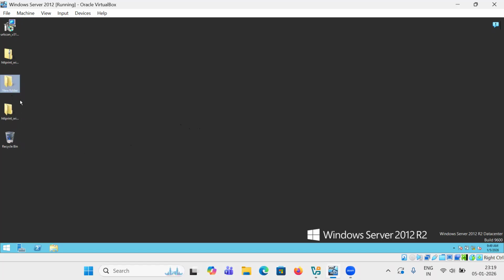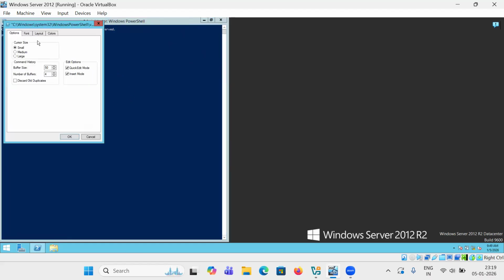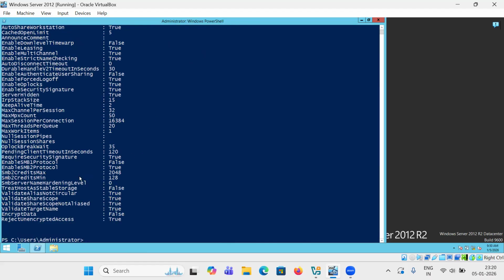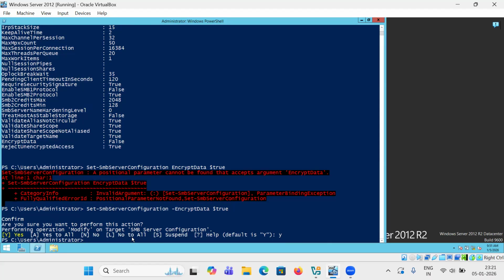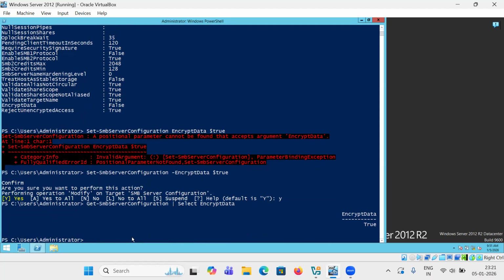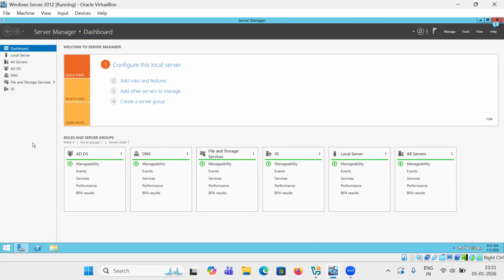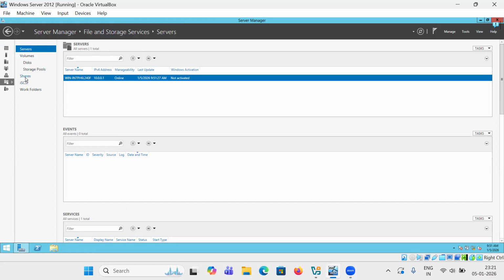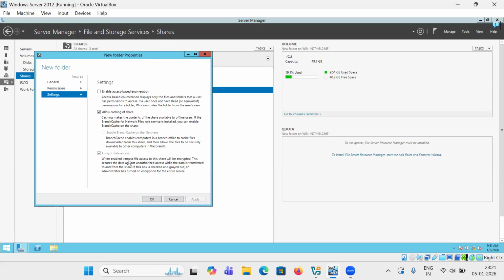Enable SMB Encryption on Windows Server 2012 R2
This video tutorial demonstrates how to enable SMB encryption on Windows Server to enhance data security. SMB (Server Message Block) encryption is crucial for protecting data from man-in-the-middle attacks by utilizing AES encryption.

0:00 Introduction to SMB Encryption on Windows Server
0:08 Why You Need SMB Encryption for Security
0:32 Checking Current SMB Server Configuration
1:18 Enabling SMB Encryption Using PowerShell
2:03 Verifying SMB Encryption Status
2:12 Managing SMB Encryption via Server Manager
2:53 Summary of SMB Encryption Benefits